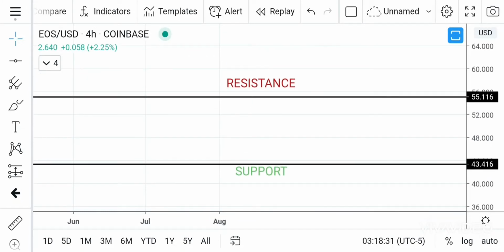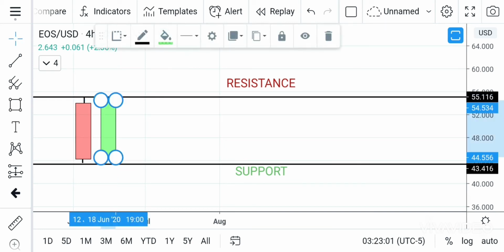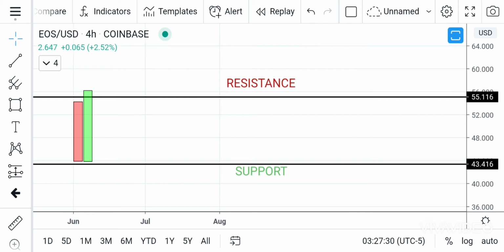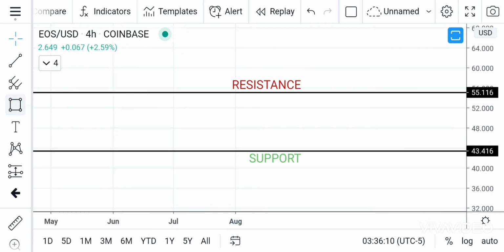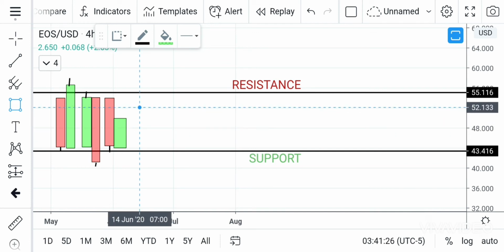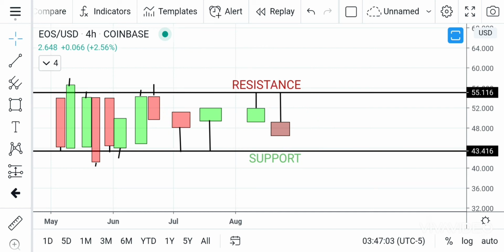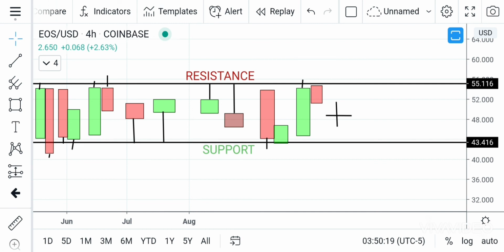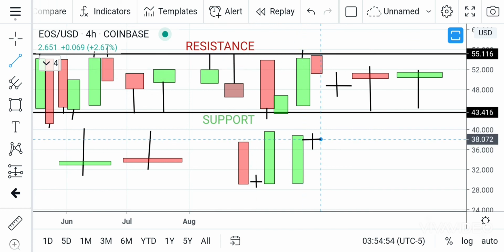Candlesticks and Candlesticks Patterns 2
This vidoes explains everything about candlesticks and candlesticks patterns